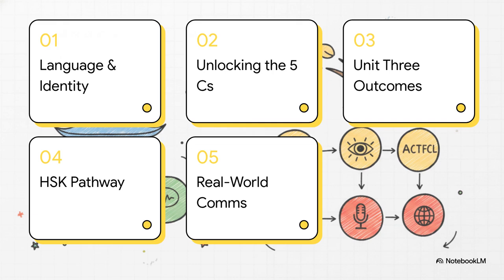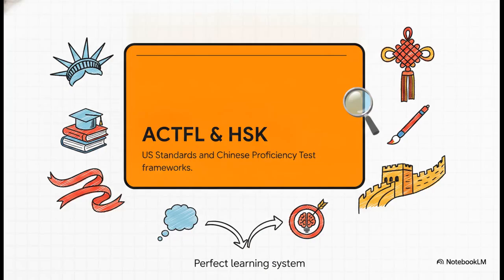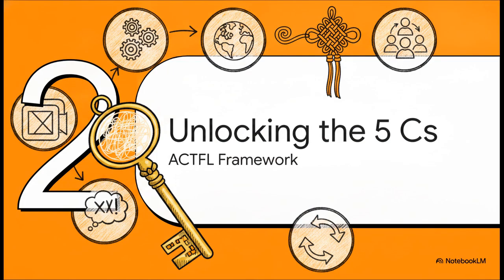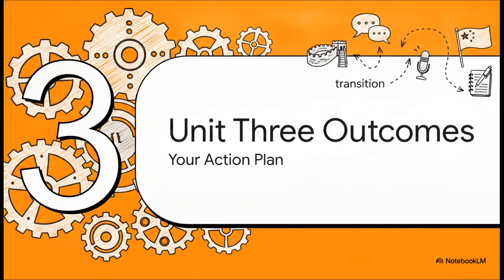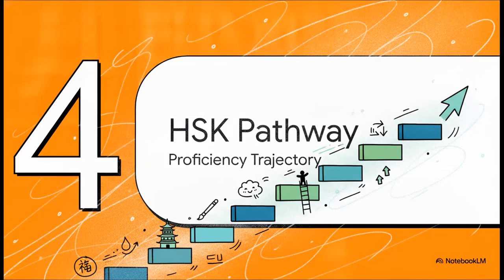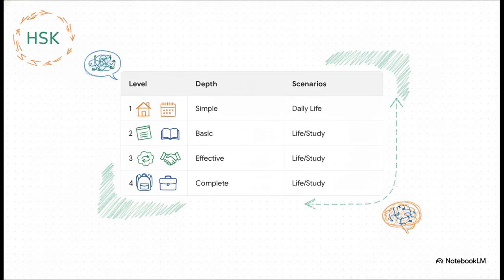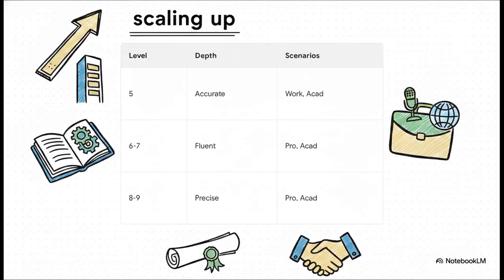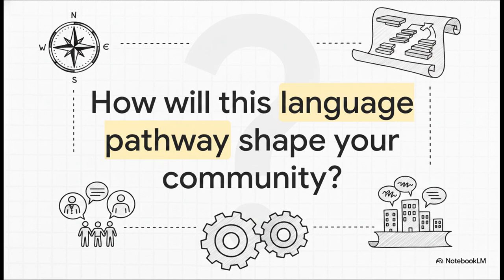Grade 7 Chinese HSK U03 L07 — Dialogue: Mini Project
Plan a Mandarin Chinese dialogue mini project that links language, culture, and identity to the five Cs and the HSK pathway.
A Grade 7 Chinese (HSK) lesson (Unit 3 Lesson 7) for students.

Chapters:
0:00 Intro
1:12 Language, culture, and identity
1:41 Unlocking the five Cs
2:21 Unit 3 outcomes
2:54 The HSK proficiency pathway
4:49 Real-world communication
5:17 Wrap-up

This Solbee Explainer supports the Saint Paul American School Grade 7 Chinese HSK course and develops understanding of U03 L07 — Dialogue: Mini Project through clear examples, guided reasoning, and student self-checks.